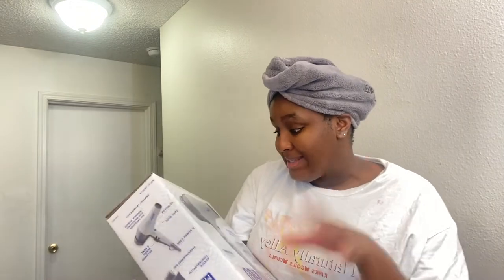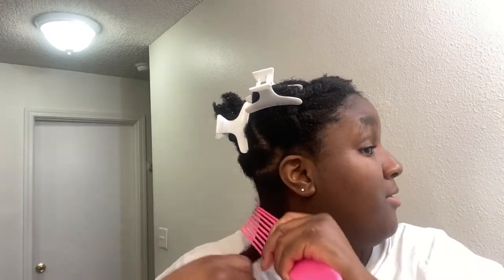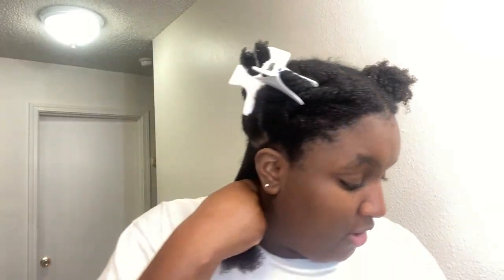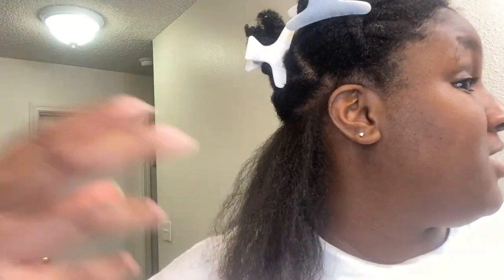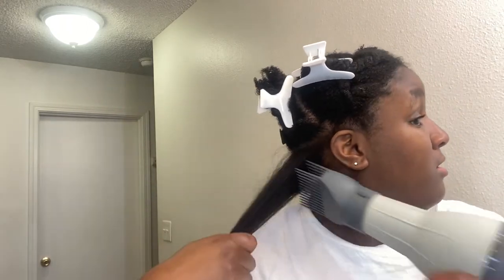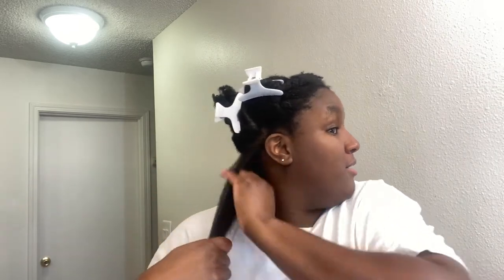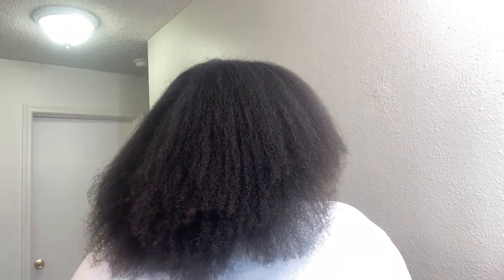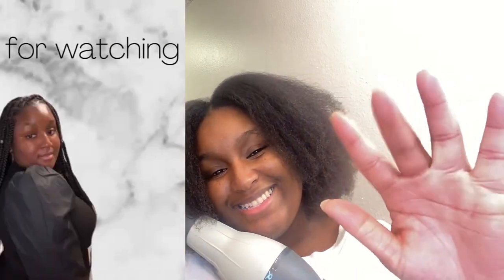productreview I Tried the Conair Silver Bird Blowdryer & YOU NEED IT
Hey guys in this video I have officially found one of the best affordable blow dryers out right now. The Conair silver bird ( I probably called it blue bird in the video not sure) is the best blow dryer out of the 3 yes three blow dryers I have in my hair tools collection. This blow dryer is easy to use, does not get too hot and burn your hands or skin, gets the hair nice and straight. If you a type 4 thick natural like me then I’m here to tell you this comb attachment is amazing. The comb is very sturdy on the blow dryer and it’s more on the silicon plastic side and not the hard plastic side which makes it glide through your hair when using.

I love this blow dryer and I definitely recommend you going to buy this blow dryer if you hate blow drying your hair lol.

BE SURE TO FOLLOW ME ON ALL SOCIAL MEDIA PLATFORMS

Social Media’s

Main: alexandriarena_
Cooking: rena_ways
Back-up: _itsalleykat

Alexandria Rena

Main: _itssimplydubby
Cooking: rena_ways

MUSIC DESCRIPTION:
[Non Copyrighted Music] Ella Mai x H.E.R | R&B | YouTube [Prod by Sejji Bonz]